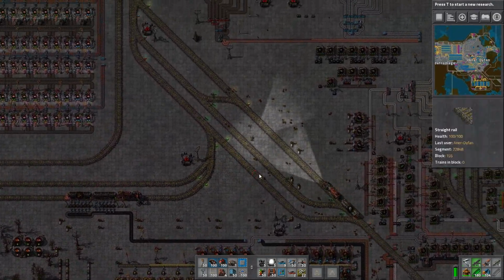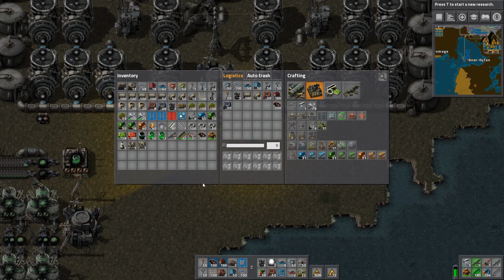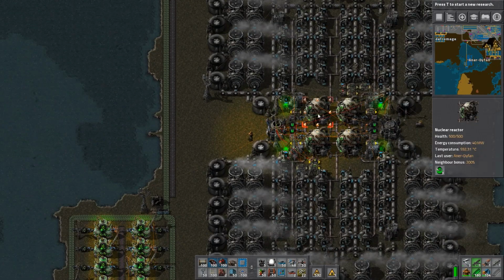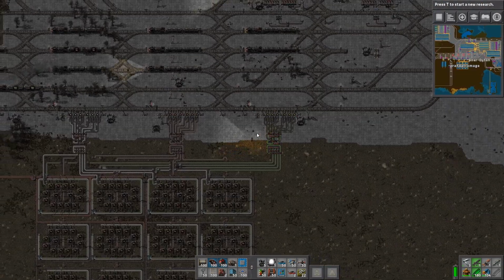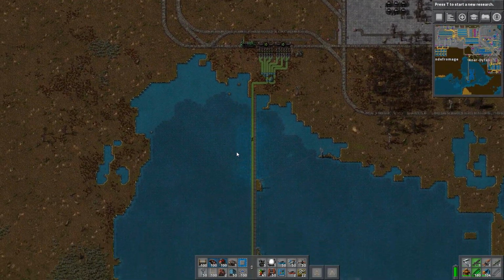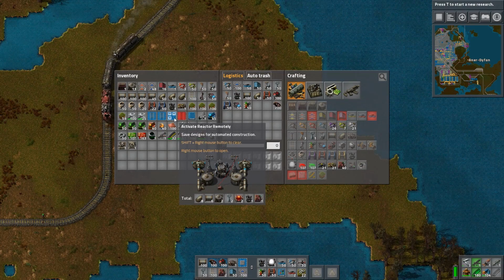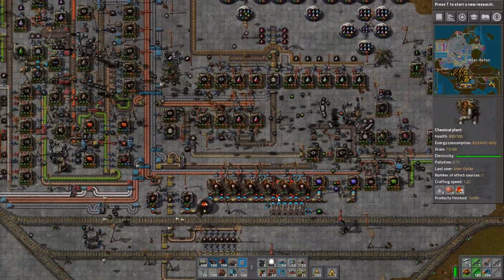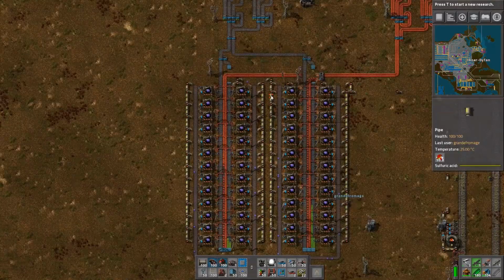Factorio: MP4#103: We Need a Bigger Island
Let's Multiplay Factorio 0.15.2

Factorio is an amazing factory, industrial production line game. You start off simply making products by hand, but the aim is to get your factories to do everything for you. All the time fighting off the local bugs.

This is a multiplayer game with my good friend Killergremal or in this game Grandefromage, (aka Matt) and myself (aka Alex) The new patch of 15.2 has added a huge amount of content including nuclear reactors and a massive change to the complexity of research production. Coupled with the starting scenario of rail world we hope to create a monstrous facility able to regularly launch satellites into space!

The game might officially be early access, but there is enough content that if released as-is now I would be happy with the result, but am glad there will be more to be added to the game for an even better experience!